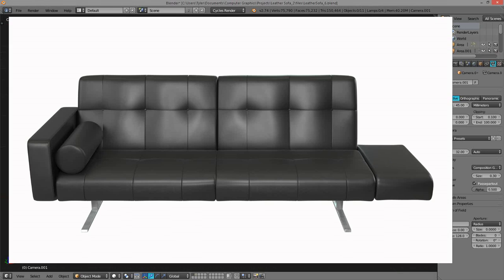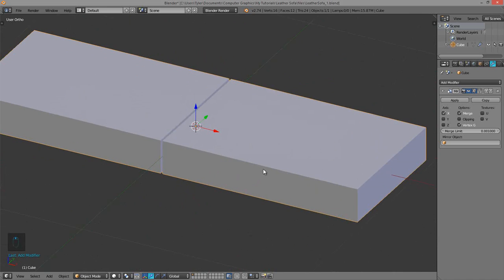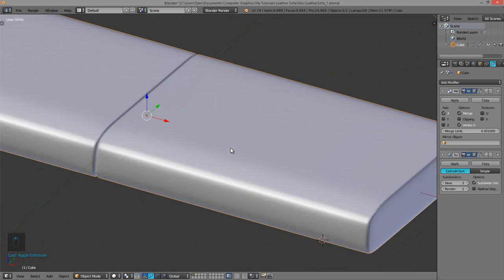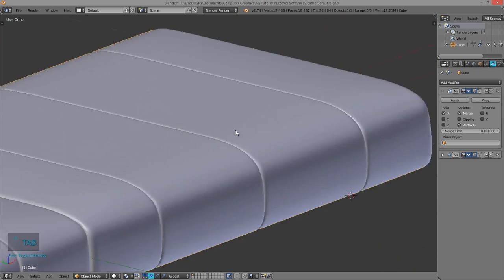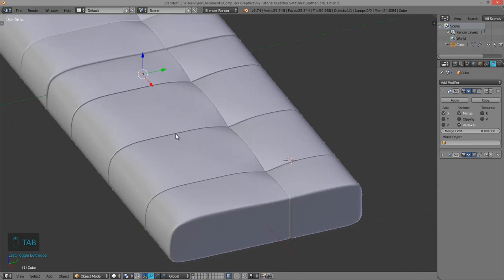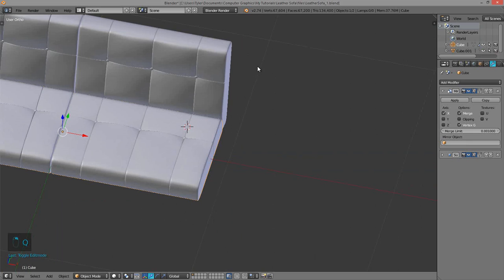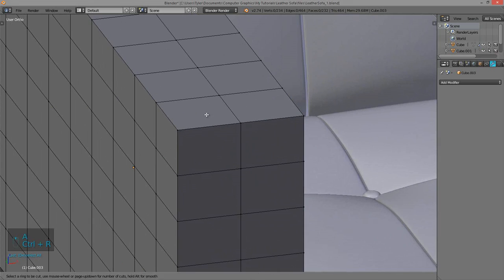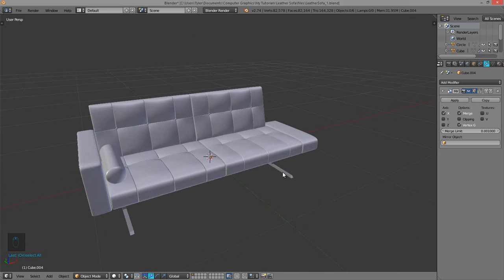How to Create a Realistic Leather Couch/Sofa in Blender Part 1 of 2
In this two part video series I'll show you how to create a realistic leather couch/sofa in blender.

How can I make my tutorials better? Please let me know in the commenting below (: